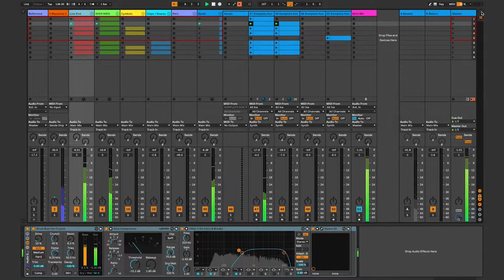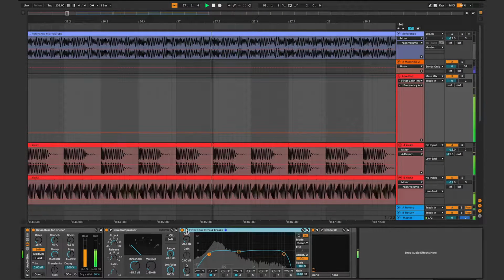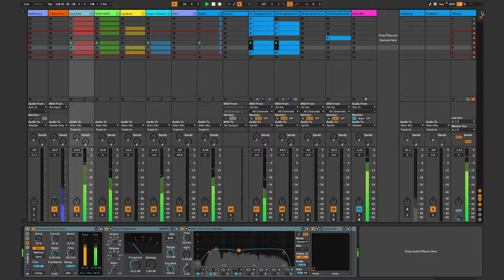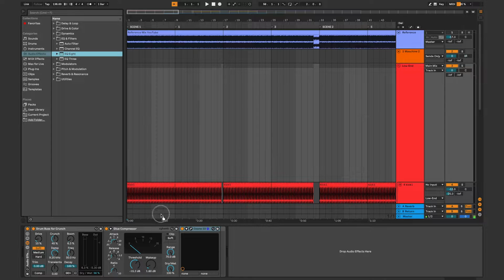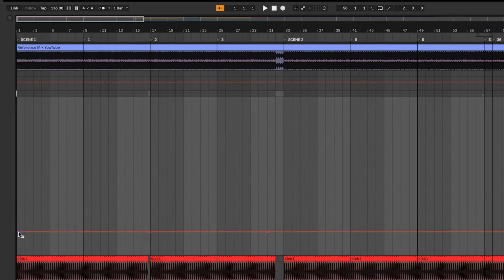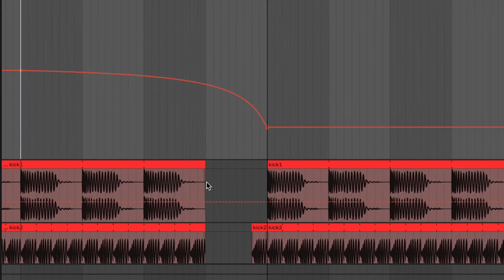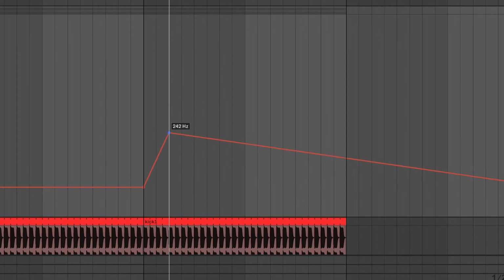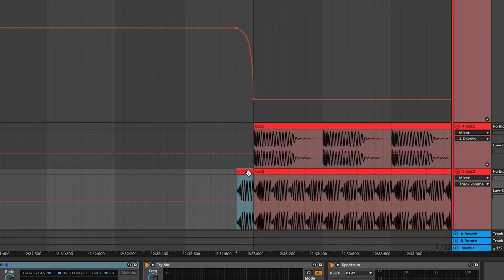Automation Mastery in Ableton Live 11 for Techno Producers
Learn how to create professional techno tracks in Ableton Live 11 with this tutorial on automation! From creating build-ups to adding movement to your tracks, these automation techniques will take your productions to the next level.

Get ready to produce like a pro with Ableton's automation curve feature. This tutorial will guide you through the basics of automation and how to use it effectively in your techno productions. Don't miss out on this must-watch tutorial for any electronic music producer!

If you want to learn how to arrange beats like a pro and add more depth and movement to your EDM tracks, be sure to watch this video. These tips and techniques will help elevate your music production game. Don't miss out!

"Welcome back to this channel, the hub for all electronic music creators! 🎧🎹🎚️ In today's Ableton Live 11 tutorial, we're diving deep into the world of ableton automation. I'll guide you step-by-step on how to craft an engaging intro, smooth transitions, and explosive build-ups, all with the power of high-pass filters. We'll explore how to emulate the sound of your favorite tracks in Traktor Pro. So, if you're ready to level up your production skills and create some serious bangers, make sure to stick around till the end of the video! 🎵🔥"

Timestamps
0:00 Intro
0:29 How a High pass filter can be a secret weapon
1:16 Setting Up the High Pass Filter for Intros, Transitions and Build-Ups
1:35 Creating an Engaging Intro
2:02 Creating the perfect automation